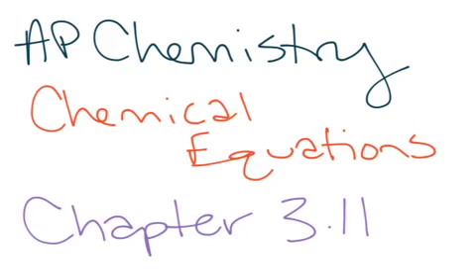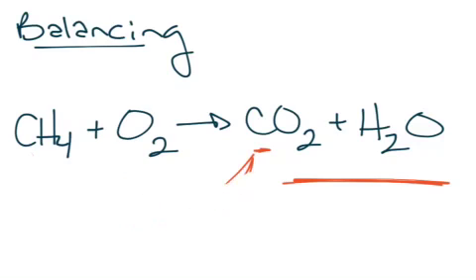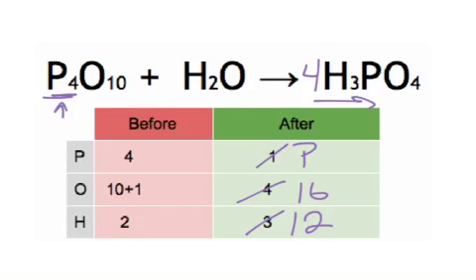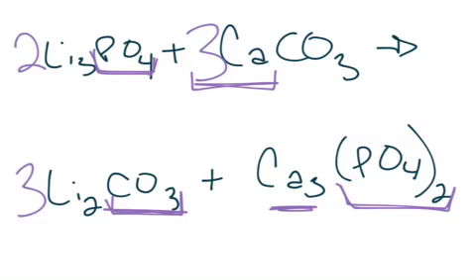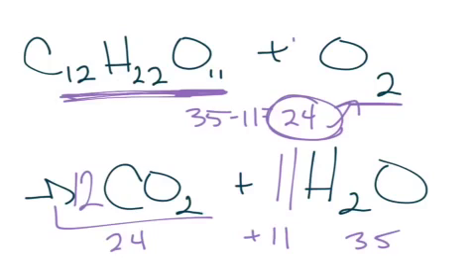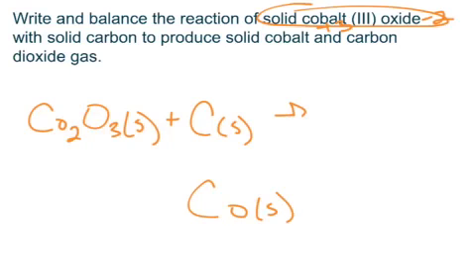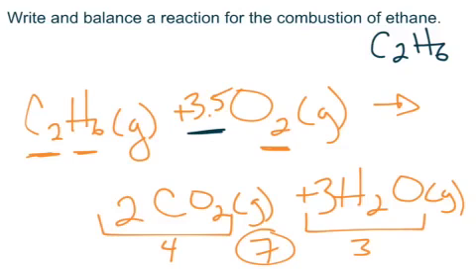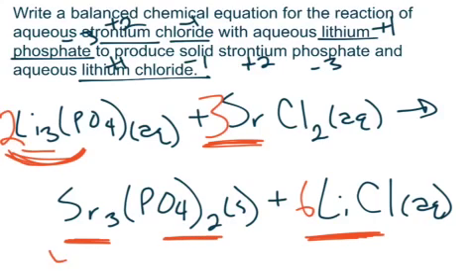AP Chemistry Chemical Equations